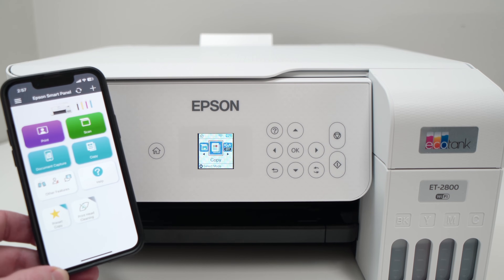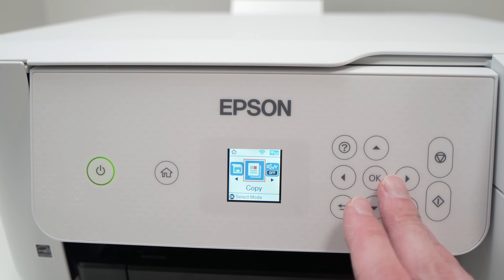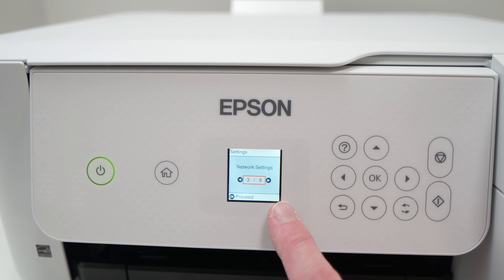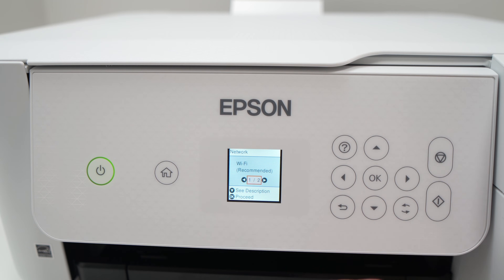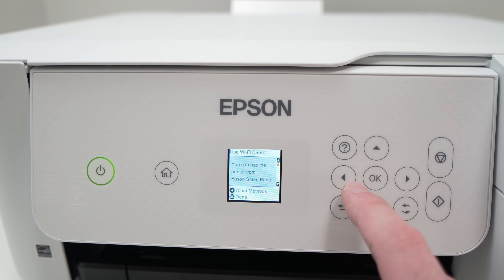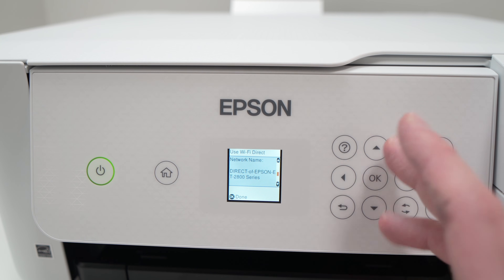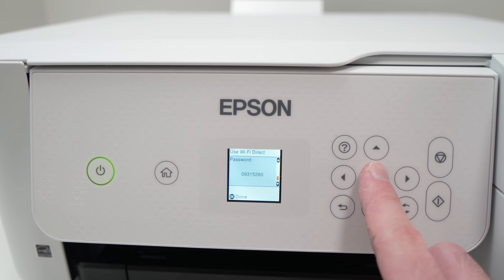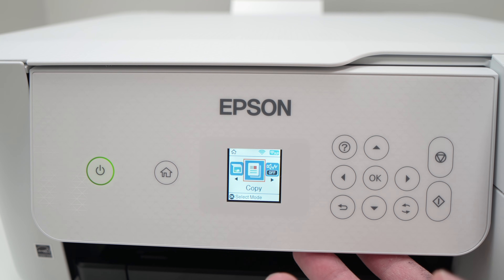How to Setup Wi-Fi Direct on Any Epson EcoTank Printer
Step by step tutorial on how to setup Wi-Fi direct on your Epson EcoTank printer. This way you won't need any wireless network to connect (you connect directly yo the printer).